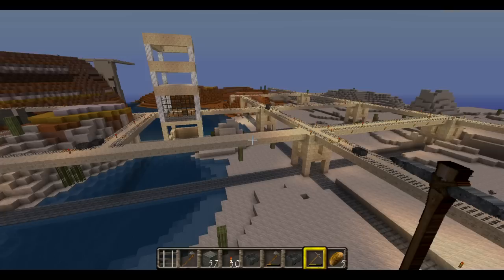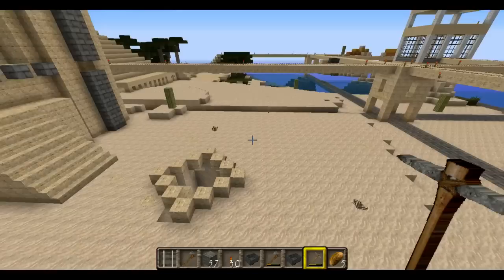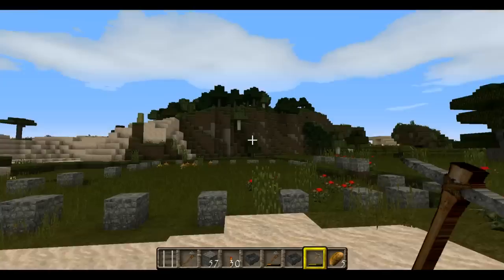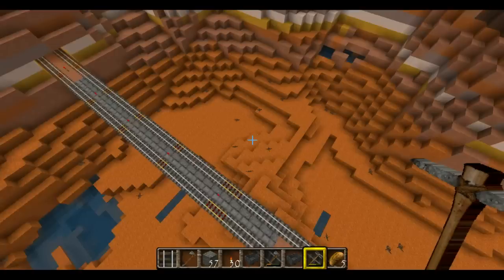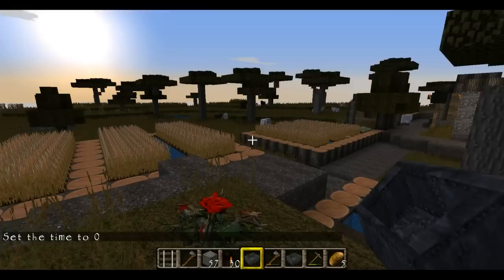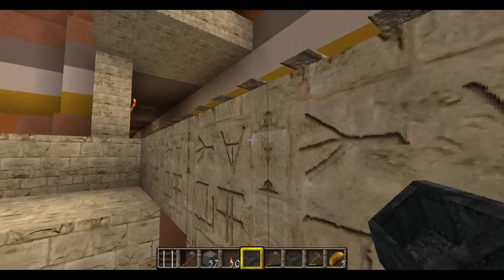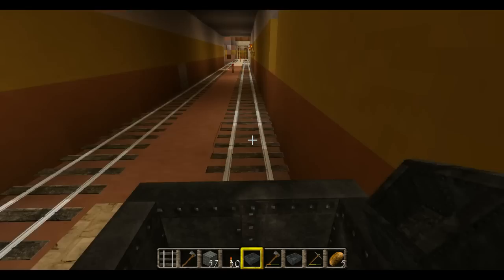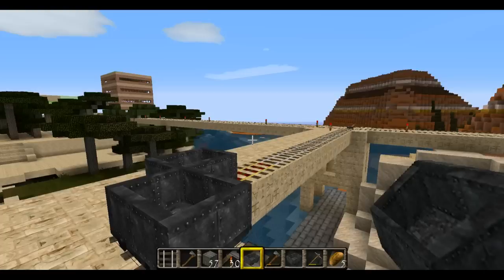Minecraft Railway - Elevated Railways and Walkways - EP2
Mungo Darkmatter show the elevated railway he built and the city he is building.